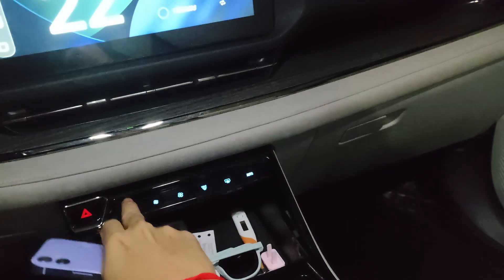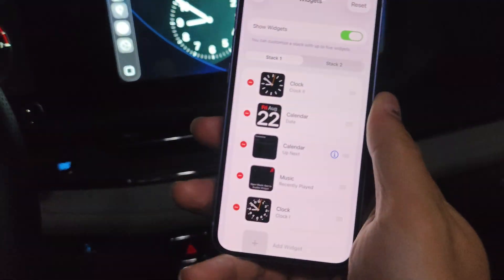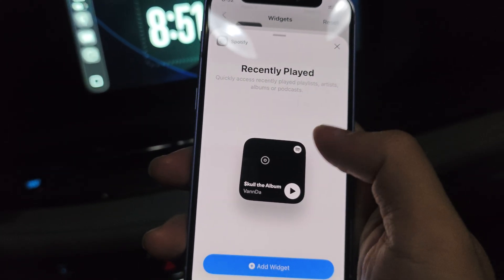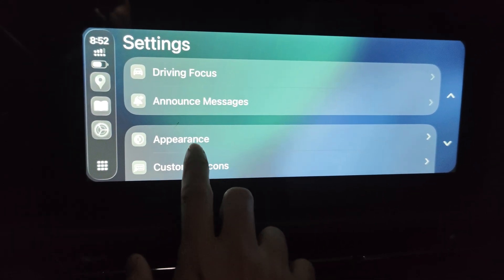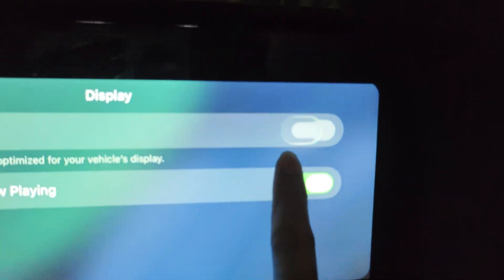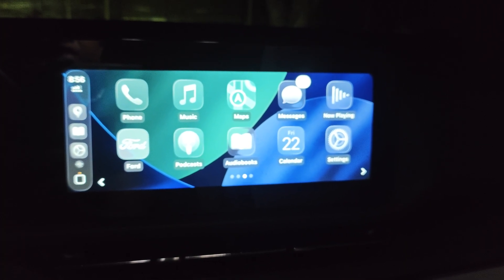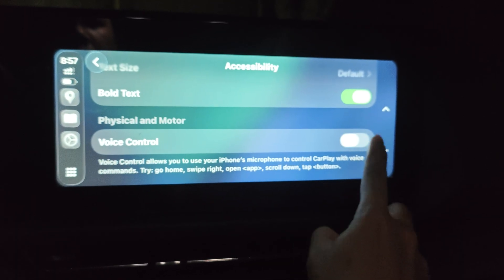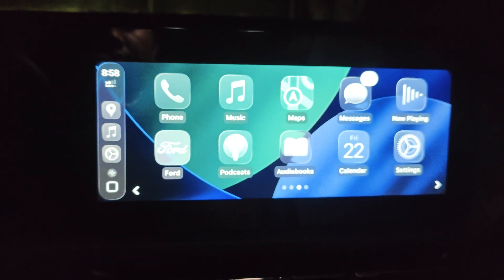CarPlay iOS 26 Public beta 4